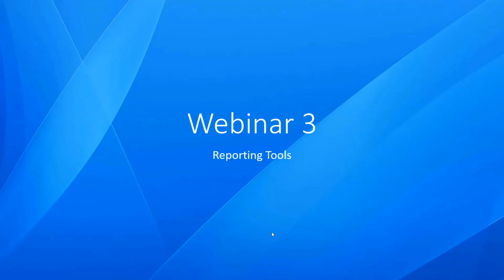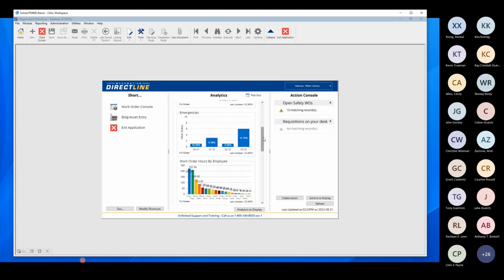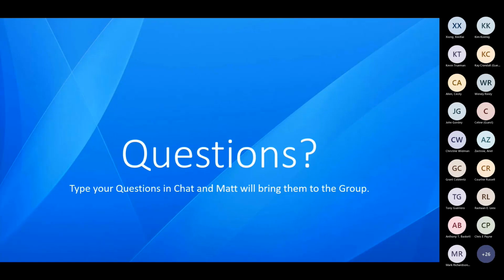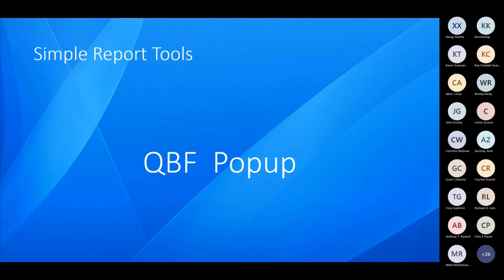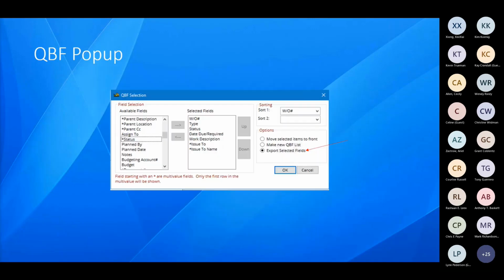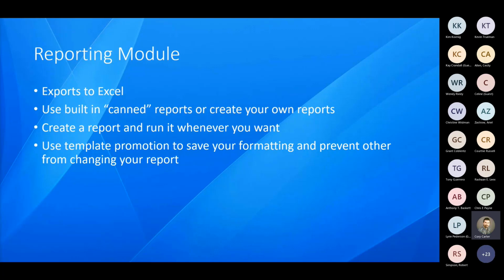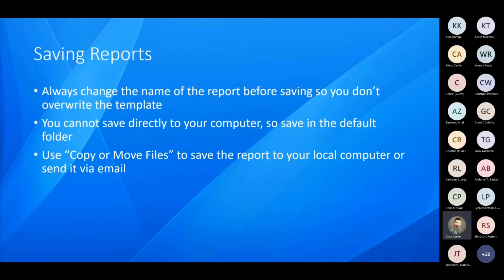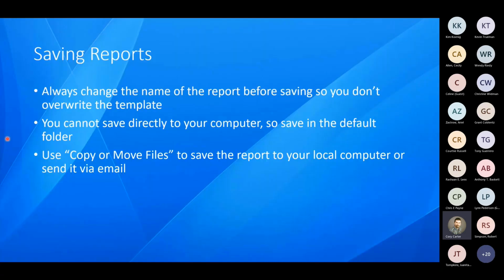Webinar: Reporting School and Hospital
This is a live recording of the webinar from August 31, 2022.  The first bit was re-recorded because of some technical difficulties because we wanted to make sure all information was included.